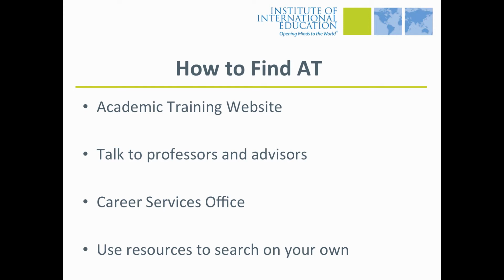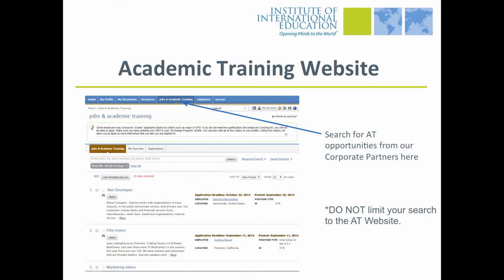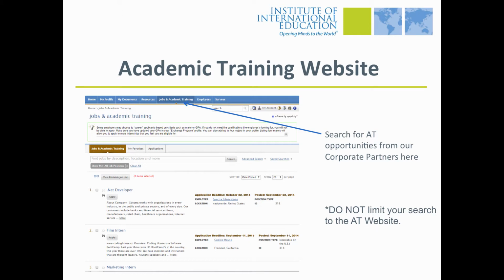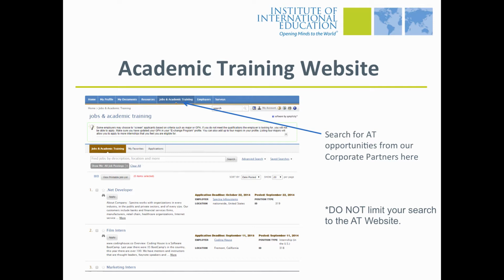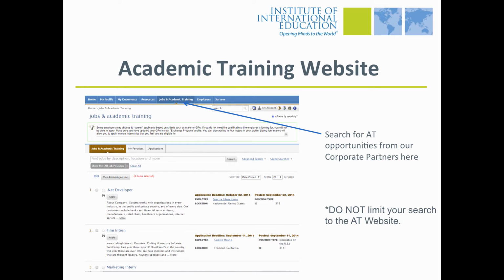How to Find AT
Recording of the webinar with information on how to search for and find Academic Training